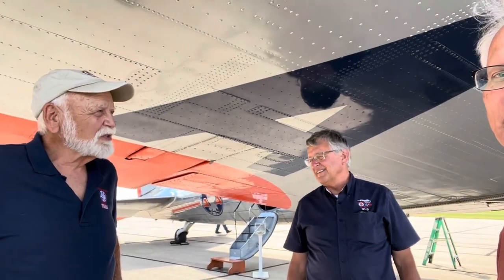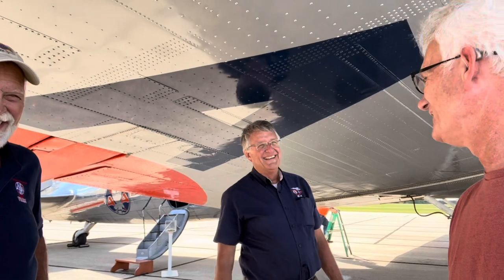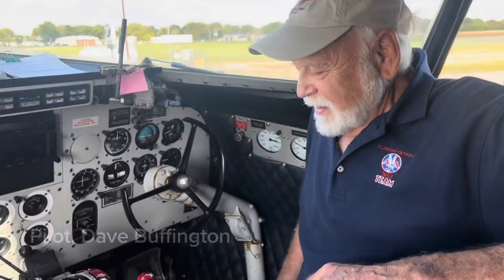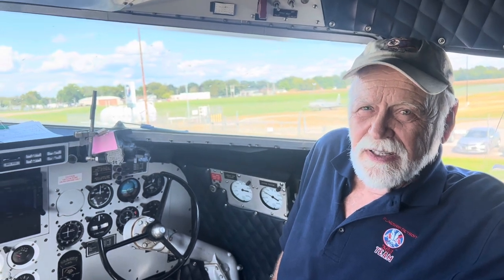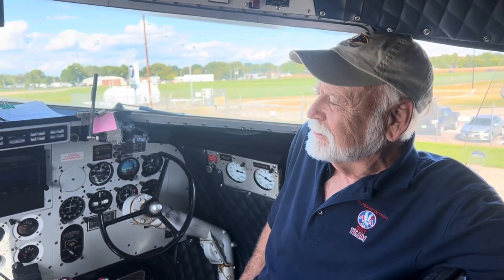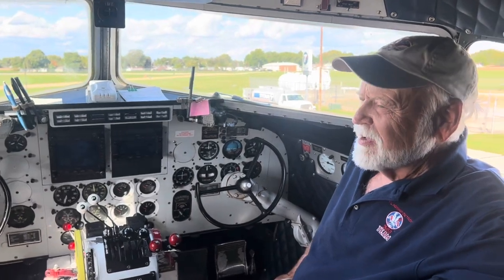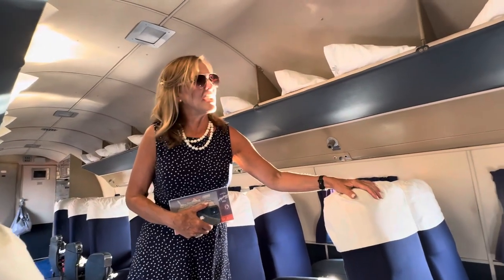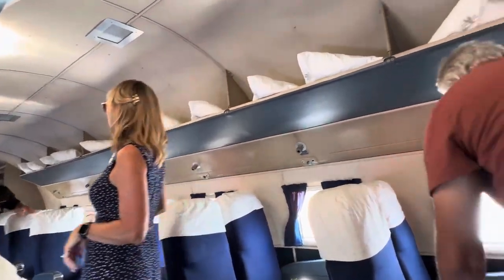Douglas DC-3, Flagship Detroit Flight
Douglas DC-3 Flagship Detroit at Burlington, Iowa with a fly over of Fort Madison, Iowa.